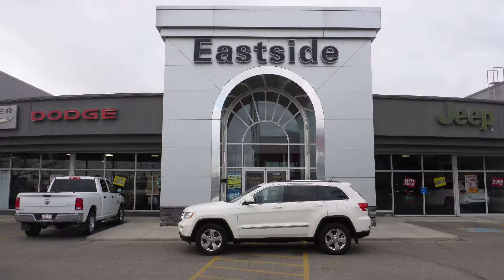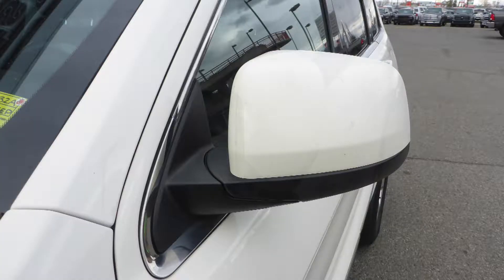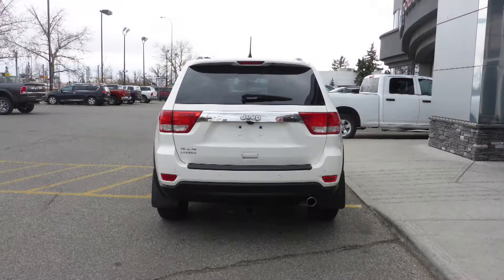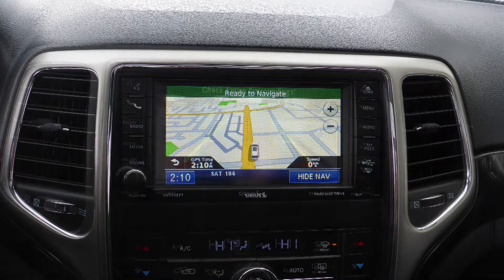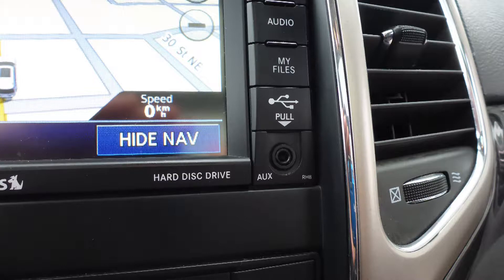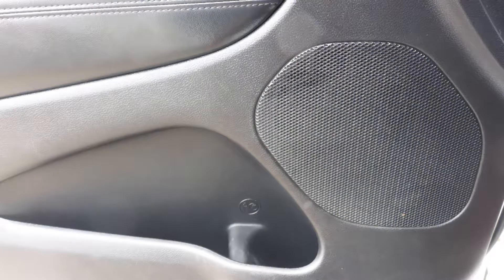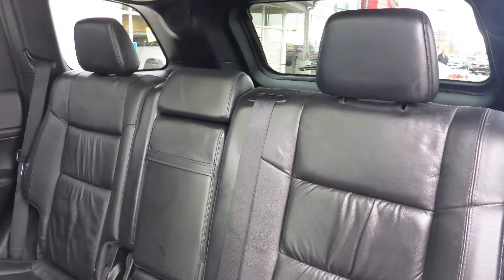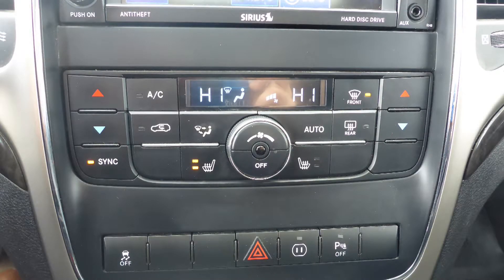2012 Jeep Grand Cherokee Laredo for Breanne - Eastside Dodge - Calgary, Alberta